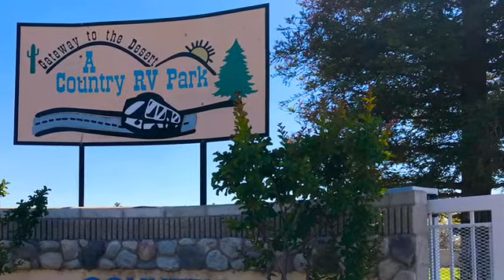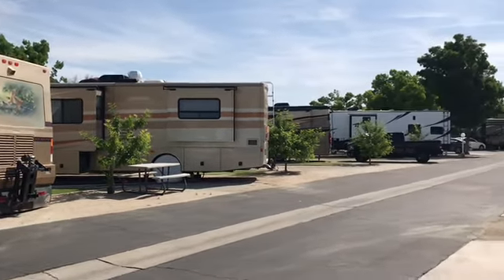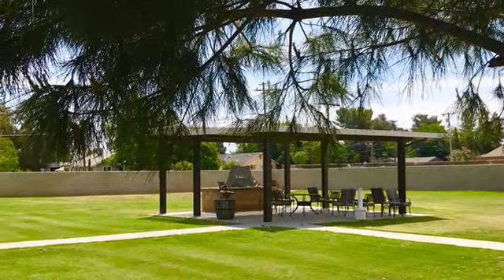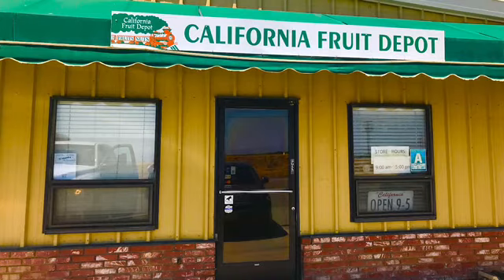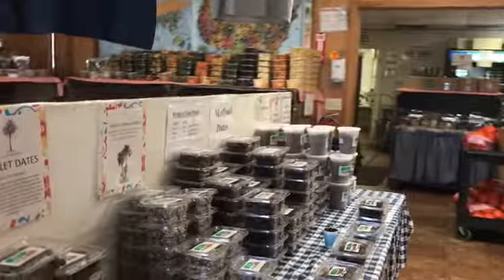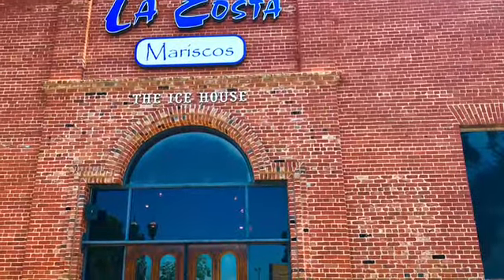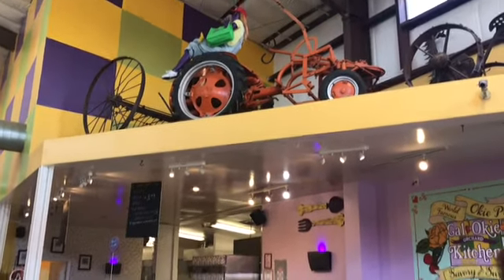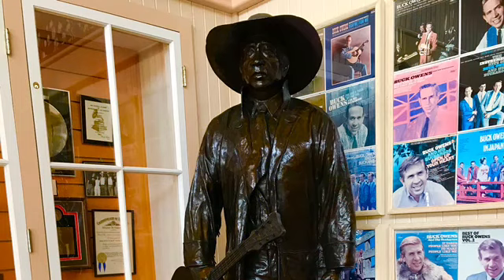A Country RV Park, Bakersfield, CA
RV Park Review, Bakersfield, CA